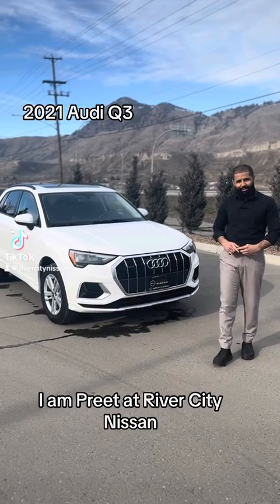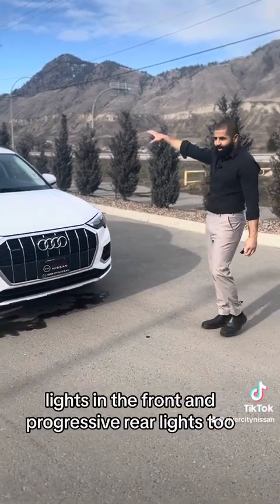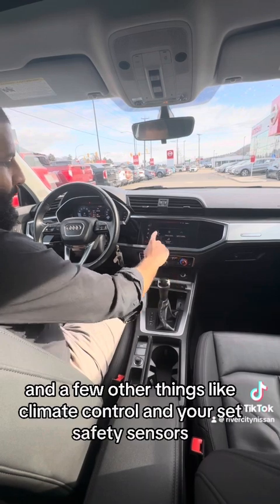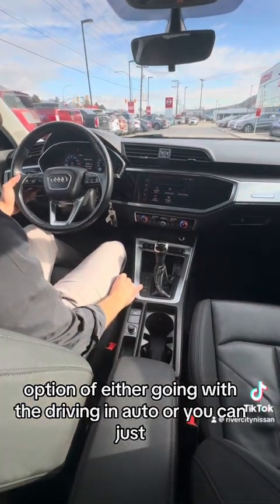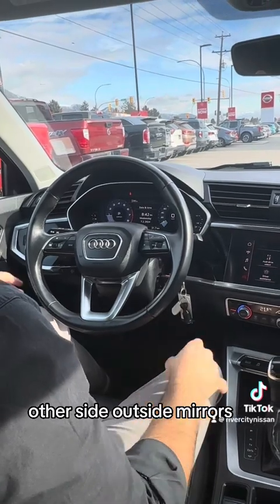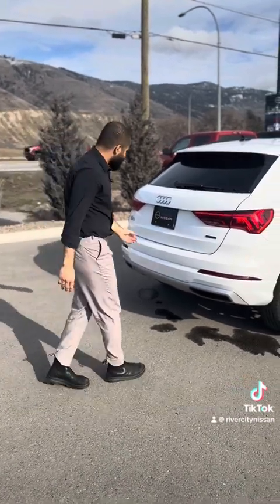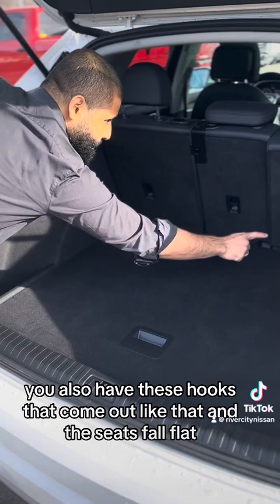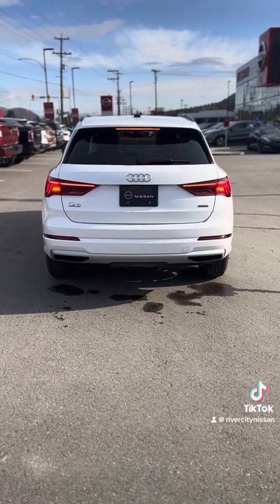Feature Friday with Preet Audi Q3 edition!